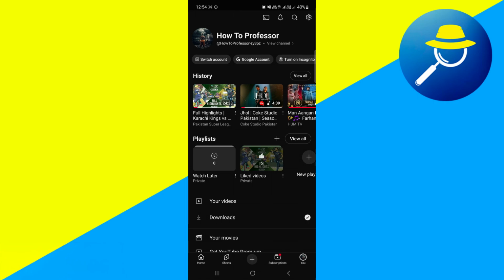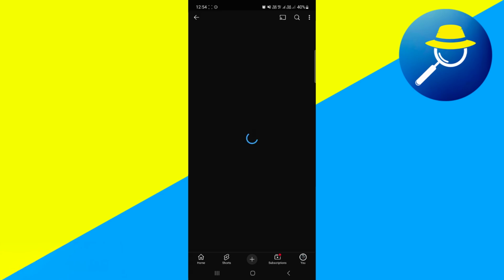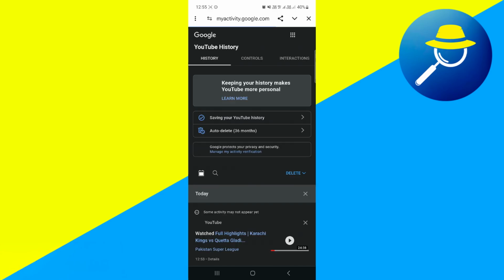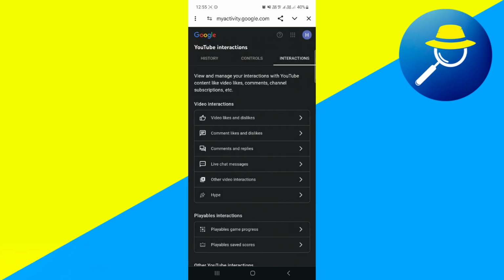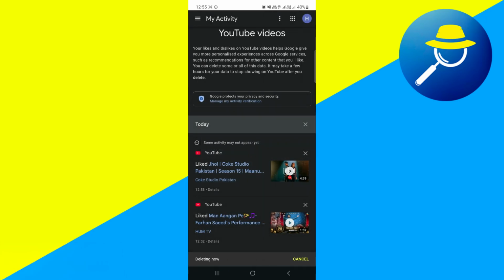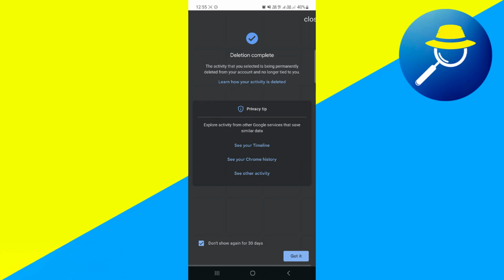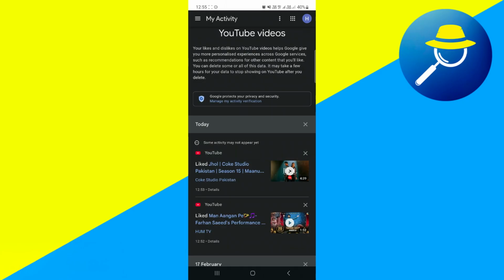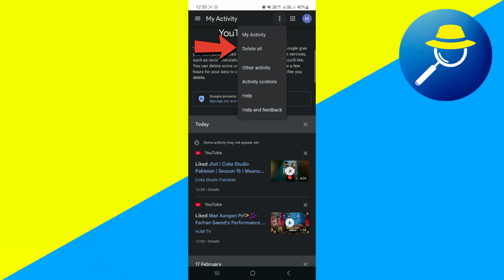How To Unlike All Videos On YouTube At Once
In this video, I’ll show you how to unlike all videos on YouTube at once. If you’ve accidentally liked too many videos and want to clean up your account, this simple guide will walk you through how to remove all your likes in one go.